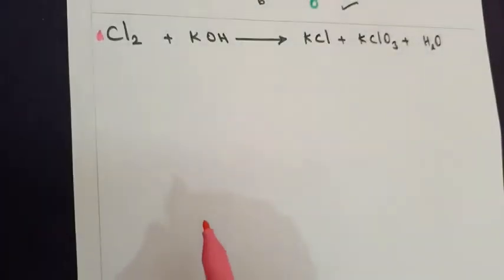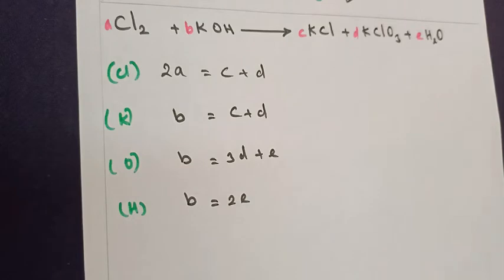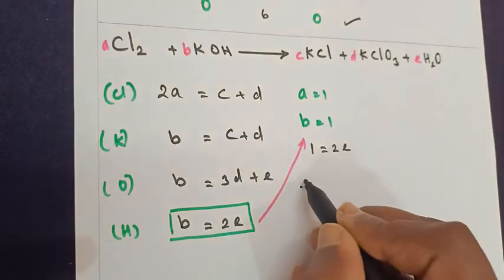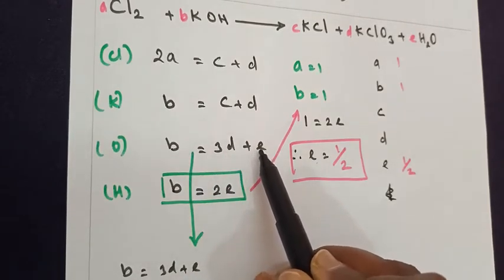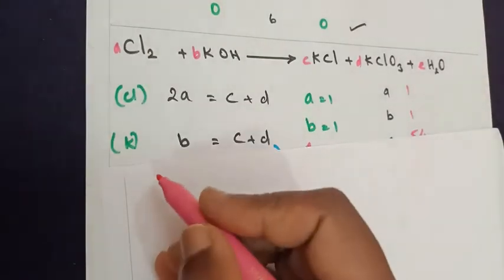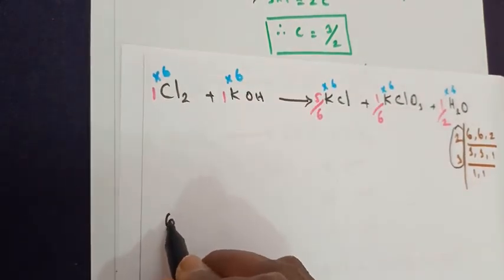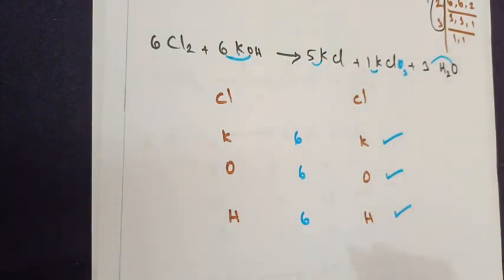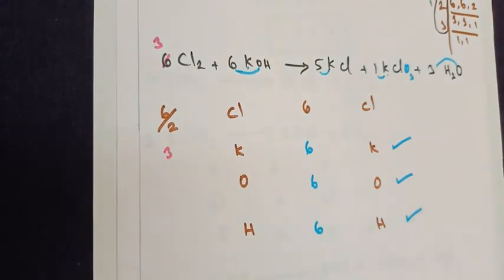Balancing the chemical equation - part 3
Algebraic method of balancing the chemical equation

At the end of each chapter, the possible questions based on JEE and NEET and other competitive exam points will be discussed and worked using as  SIMPLEST methods as possible from now on" PROPER PRIOR PREPARATION PREVENTS POOR PERFORMANCE".

     Dear Chemistry viewers of EUREKA , the sincere motive behind uploading the video contents based on TNSCERT syllabus is to help you understand the concept well at first.
                                     " YOU CAN'T HIT A TARGET YOU CAN'T SEE"
      We believe, if our detail teachings and explanations of the concept are clear, you will definitely be able to see your TARGET CLEARLY, the CLEARER  your target, the better will be your CONCENTRATION on it, to knock it out by and with your SMART WORK, to reach your HEIGHT in LIFE.